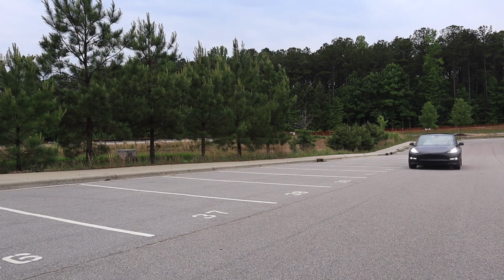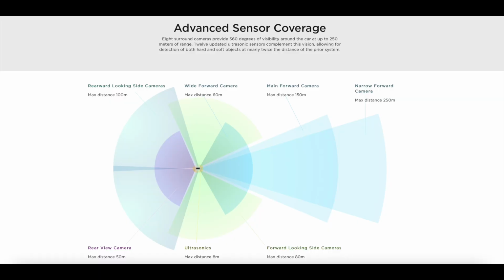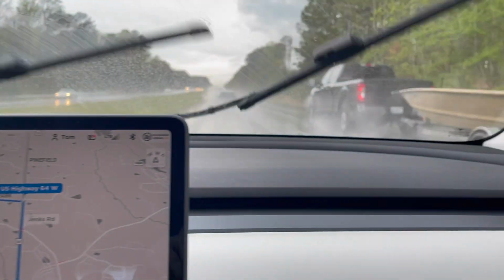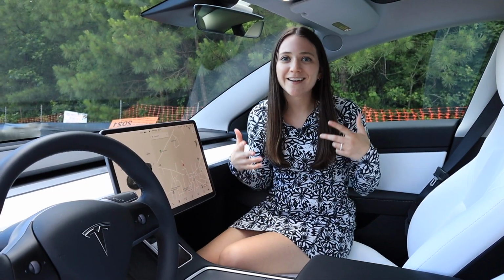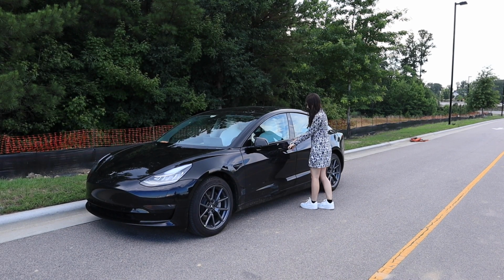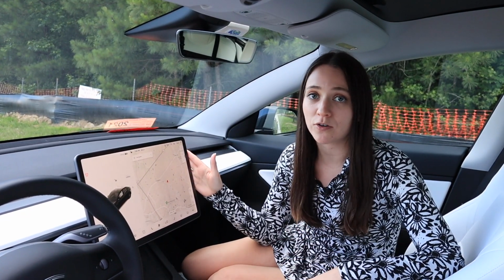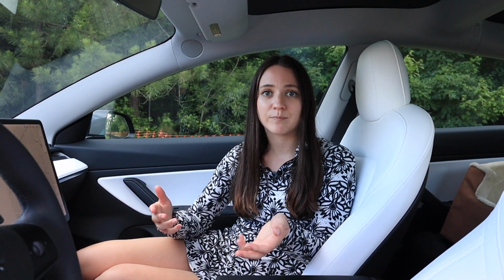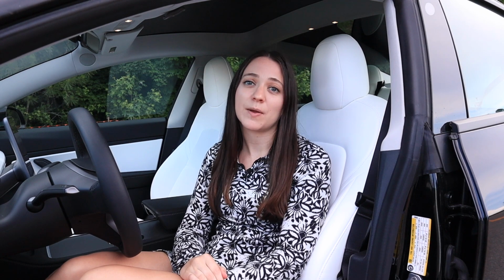Tesla Model 3 REVIEW after 6 Months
This video is my Tesla Model 3 review after 6 months. I purchased my 2021 Tesla Model 3 long range in December of 2020 and have owned it now for 6 months. I will walk you through my Model 3 ownership and highlight the good and the not so good. Should I buy a Tesla Model 3? I did and if you stick around till the end I will let you know if I regret that decision. Is the Tesla Model 3 worth it? Find out here.

TESLA MODEL 3 ACCESSORIES:

Floor Mats

Center Console

Screen Glass

Model 3/Y Wheel Cap Kit

Dog Carseat

iPhone 12 Pro Max MagSafe Case

Apple MagSafe Wallet

Trunk Organizer

Tesla Custom Cut Decals

CAMERA EQUIPTMENT:

Canon EOS M50

Rode Go Lavalier Mic

Extra Canon EOS M50 Batteries

SanDisk Extreme Pro Memory Card